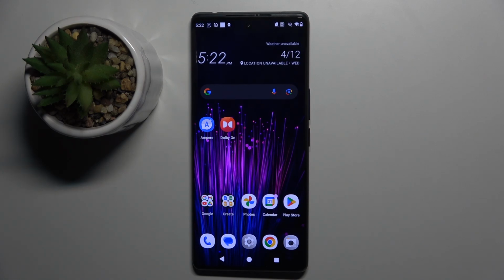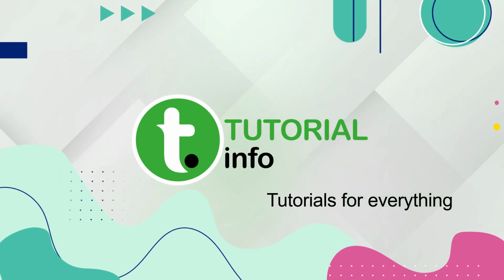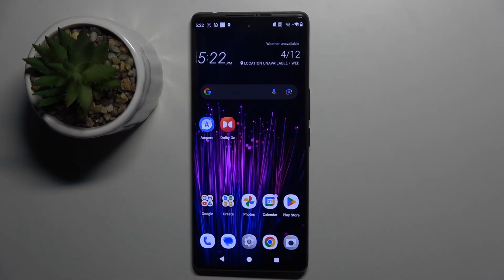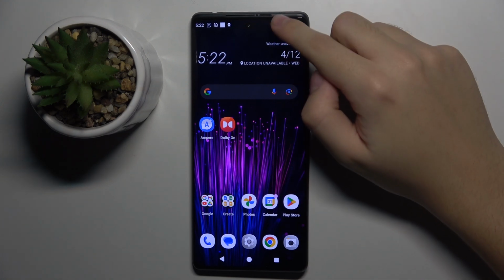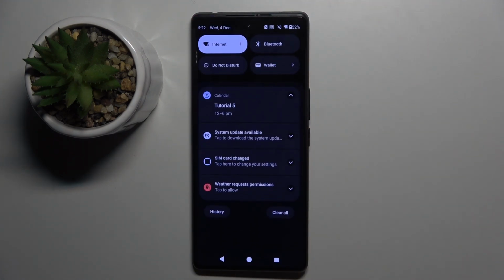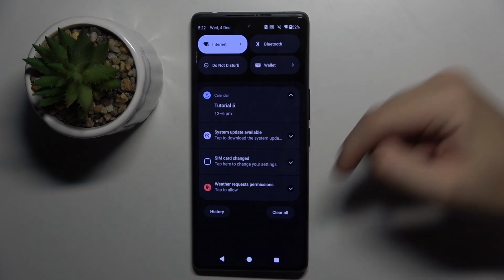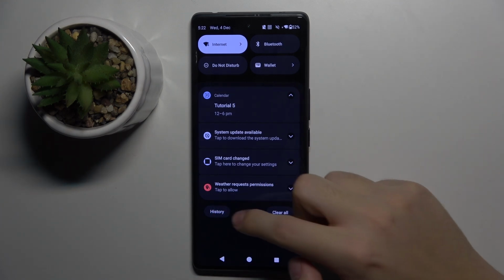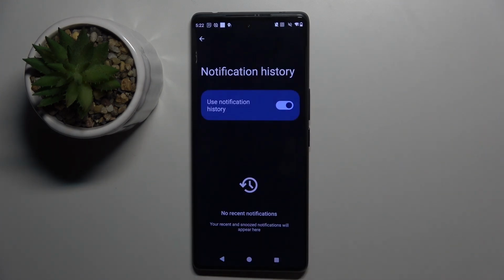HTC U24 Pro - How to Check Notifications History - Never Miss an Alert Again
In this tutorial, we’ll show you how to access the notifications history on your HTC U24 Pro smartphone. If you accidentally swiped away a notification or want to review past alerts, the notification history feature is your solution. Follow our step-by-step guide to enable and check your notifications history easily.

How to enable notification history on the HTC U24 Pro
Steps to view past notifications in one place
Tips for managing and clearing notification history
How to recover accidentally dismissed alerts
Troubleshooting notification settings on the HTC U24 Pro